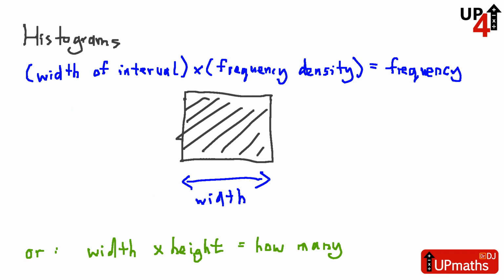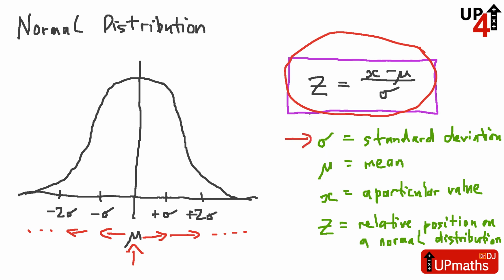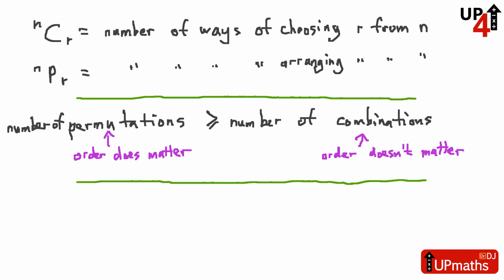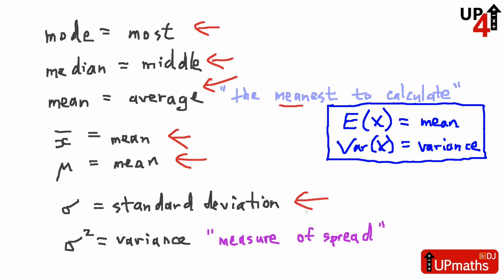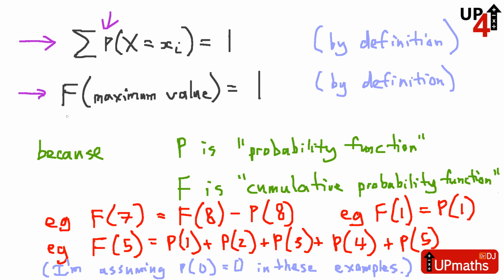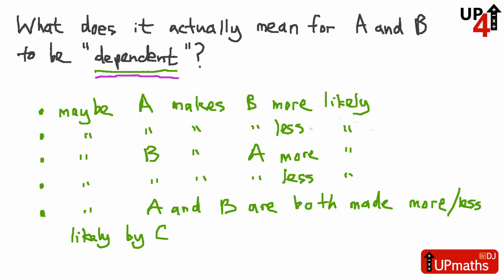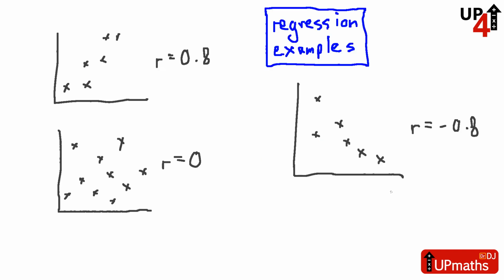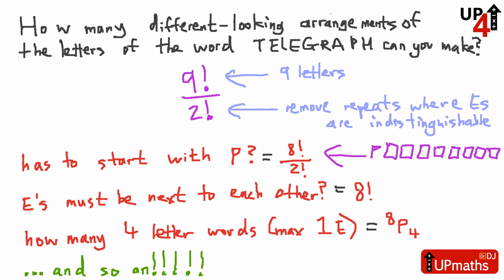A Statistics Overview Video Tutorial (level UP4)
This video reviews statistics. It covers most topics briefly. I particularly cover "top tips" and "pithy topic summaries" that my students have found useful.